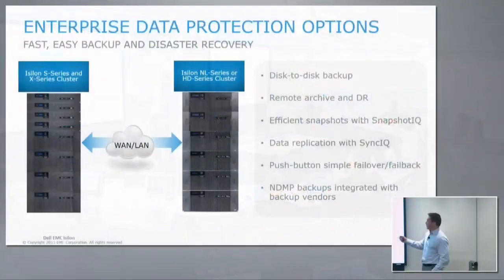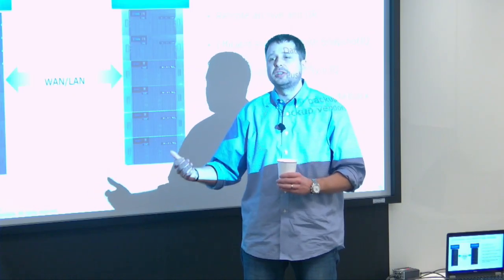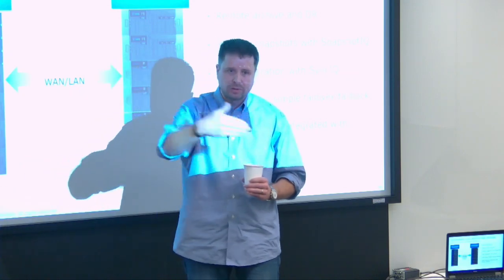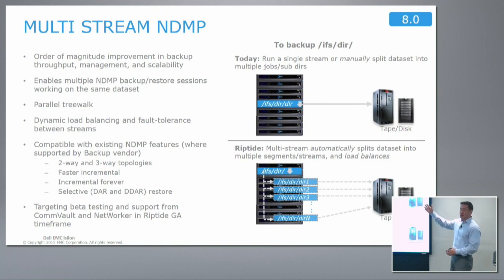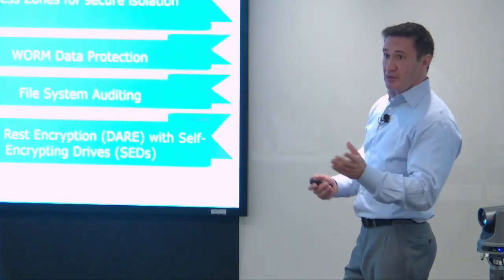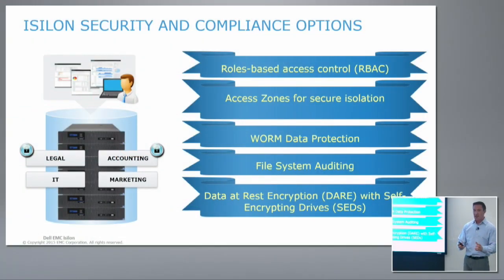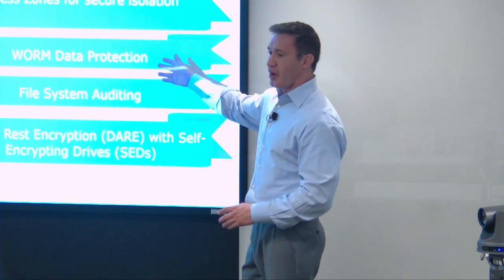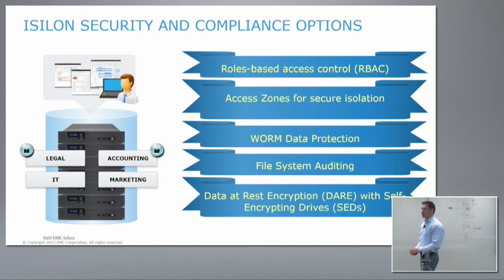Dell EMC Enterprise Data Protection with David Noy and John Hayden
David Noy, VP of Isilon Product Strategy for Dell EMC, and VP of Engineering John Hayden go into a deeper dive into the Isilon approach to replication and data protection with their SyncIQ tool. They then introduce dedupe tools within the system, as well as doing multi-stream backup to tape. Finally, David reviews the security built into Isilon.

Recorded at Tech Field Day 12, in Silicon Valley, on November 16, 2016.